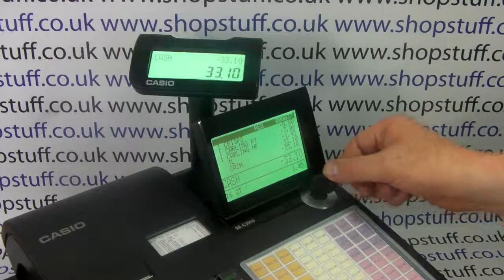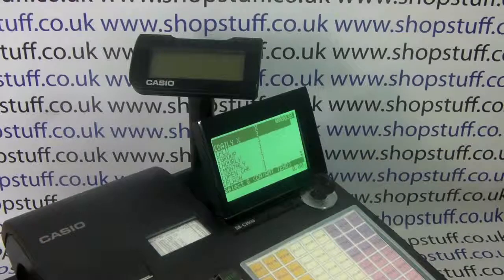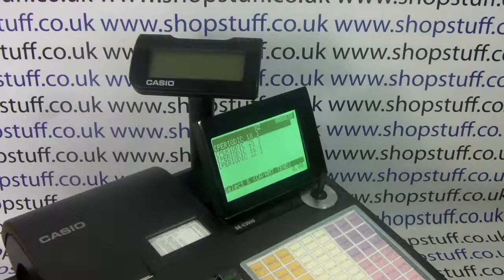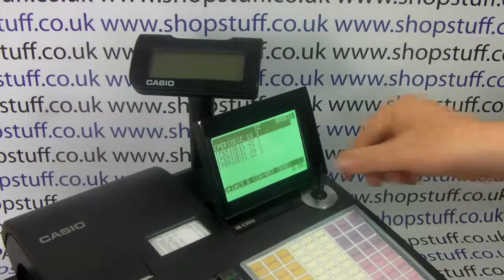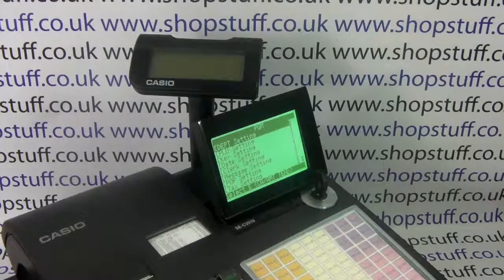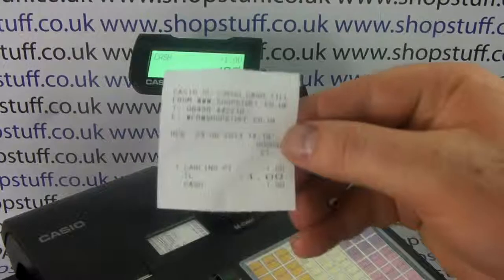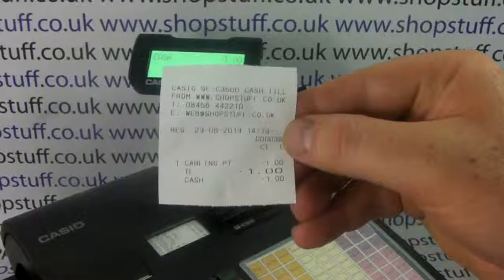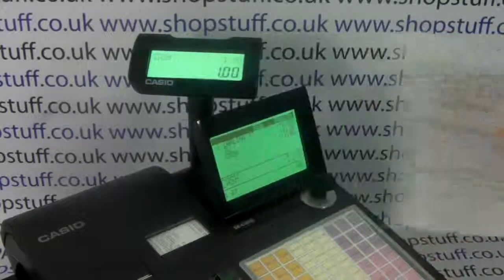CASIO SEC3500 CASH REGISTER DEMONSTRATION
Combination of style with functionality. !!!